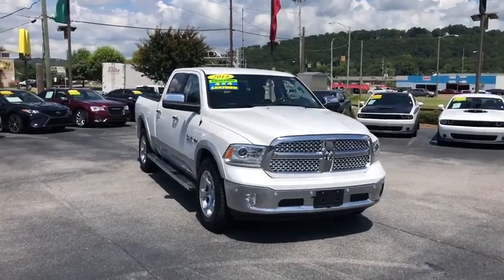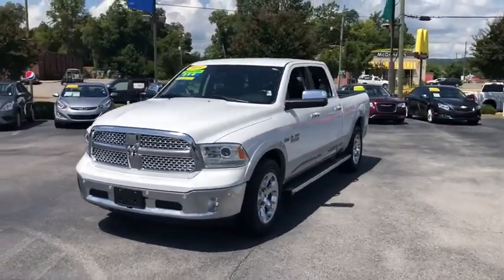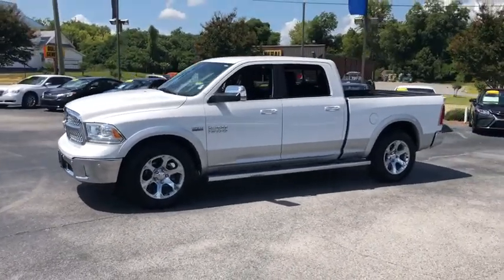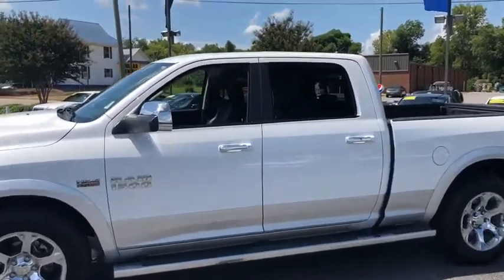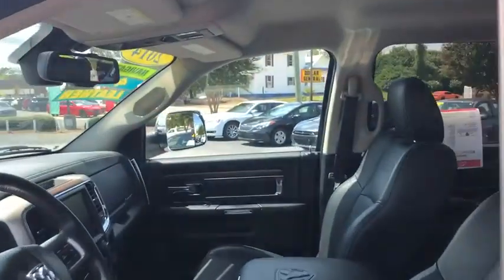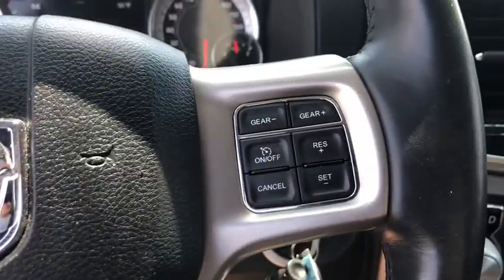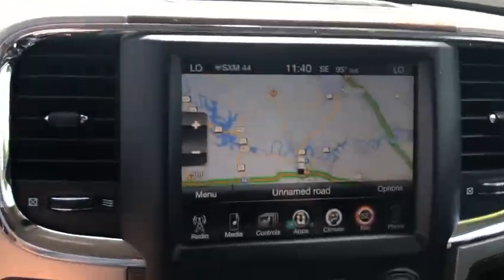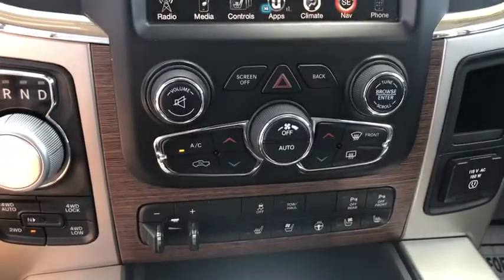2014 Ram 1500 Gadsden, Birmingham, Huntsville, AL, Atlanta, GA, Chattanooga, TN 00P1978A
Bright White Clearcoat Used 2014 Ram 1500 available in Gadsdeb, Alabama at Team One CDJR of Gadsden. Servicing the Birmingham, Huntsville, AL, Atlanta, GA, Chattanooga, TN area.

Team One CDJR of Gadsden
1149 1st Ave

Recent Arrival! NAVIGATION, BACK UP CAMERA, LEATHER, BLUETOOTH, CREW CAB, 5.7 HEMI, 20 INCH WHEELS, BED LINER, 4X4, CRUISE CONTROL, POWER DRIVERS SEAT, HEATED SEATS, KEYLESS ENTRY, POWER LOCKS, POWER WINDOWS, TRAILER HITCH. Certified.Certification Program Details: Type your description hereThis car is priced competitively using our revolutionary in house automotive pricing technology. We offer a NO HAGGLE PRICE with REAL-TIME market value.. We give you our BEST price up front, with NO back-and-forth negotiating. All trade-ins are welcome. We'll buy your car even if you don't buy ours! CALL OR CLICK TODAY TO CHECK AVAILABILITY AND ADDITIONAL OPTIONS.Awards: * Motor Trend Automobiles of the yearReviews: * If you want the only full-size pickup (so far) with the fuel economy of a smaller-displacement diesel engine yet all the pulling and working power you'd expect, the 2014 Ram 1500 is for you. Source: KBB.com * Supple ride and composed handling; strong gas V6 or fuel-efficient diesel V6 available; available eight-speed automatic transmission improves fuel economy and towing abilities; refined and quiet cabin; useful tech features. Source: Edmunds * Function has never had a more impressive form. The exterior of the 2014 Ram 1500 is re-engineered to look and perform better. With active aerodynamics and an upgraded front fascia, it's both beautiful and powerful. Available RamBox Cargo Management System offers lockable, lighted, drainable storage - perfect for storing tools, gear, and beverages. With new fabrics and leather trim choices for seats the interior of the Ram 1500 feels as good as it looks. From the displays to the stitching, it's the most sophisticated Ram Truck experience yet. The 7-inch premium customizable screen lets you know what's going on inside, outside, and under the hood. With the Uconnect Access System, your truck can do double duty as a mobile office or entertainment center. The available 8.4-inch touchscreen offers available features like interior climate control and 3-D terrain maps. Bluetooth wireless connectivity, voice command, and steering wheel-mounted buttons mean you're always in complete control. Whether it's the legendary power of a 5.7L HEMI V8 or the potent and efficient 3.6L Pentastar V6 with Best-in-Class fuel economy, you'll get the power you need with the fuel efficiency you want. Because Ram Truck is the only pickup manufacturer to achieve 20 HWY MPG across its entire light-duty engine lineup. The Ram 1500 is the only light-duty truck in the U.S. with an available eight-speed transmission offering superior acceleration in low gears. Pair that with a 4-corner air suspension that keeps heavy loads level and you'll keep your payload on the right road. Ram 1500 is equipped with Safety & Security technology. Dynamic front crumple zones and side-impact door beams help absorb impact forces from every angle. The Ram 1500 side occupant protection system includes side-curtain airbags and side-impact door beams. Source: The Manufacturer SummaryClean CARFAX.